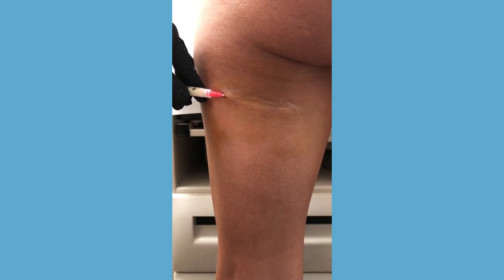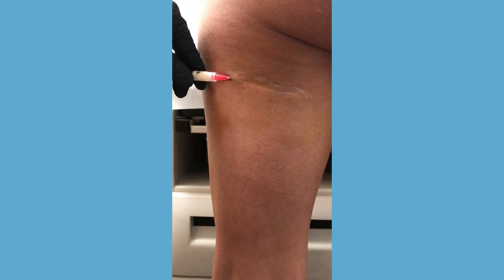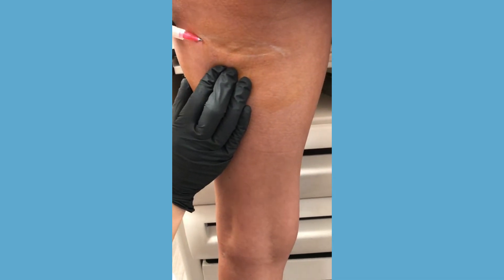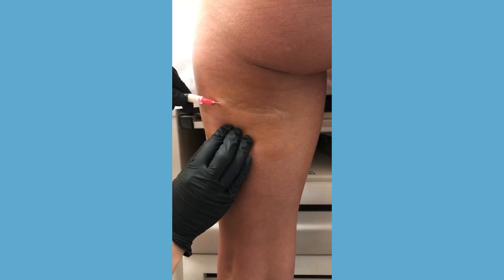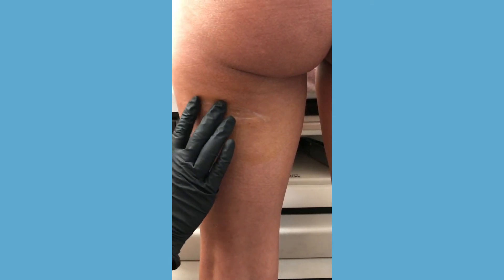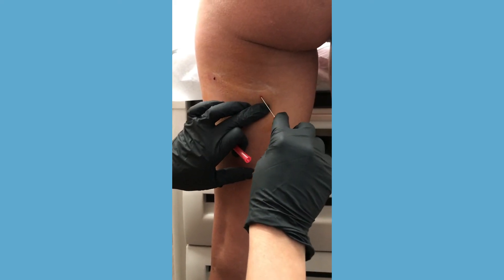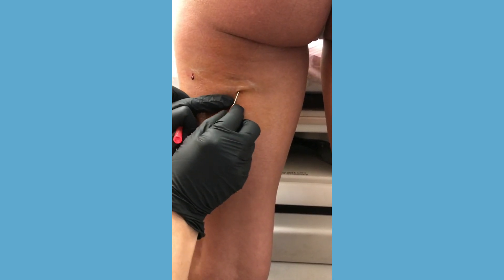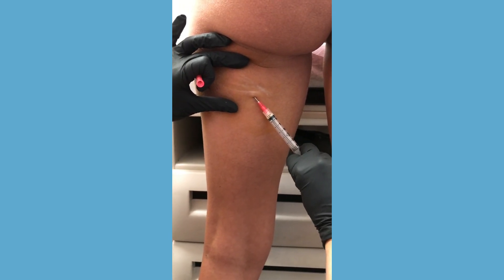RENUVA in-office fat grafting to buttock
Dr Regina Fearmonti demonstrates injection of Renuva allograft adipocyte matrix (the first FDA-approved off-the-shelf human fat-derived injectable) into a cellulite dimple.